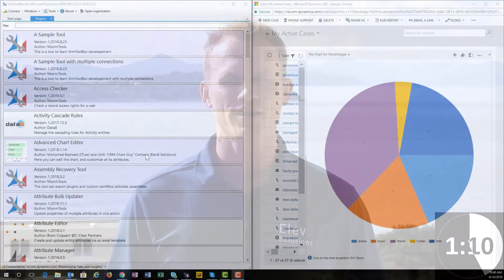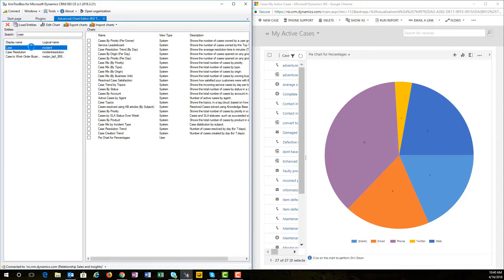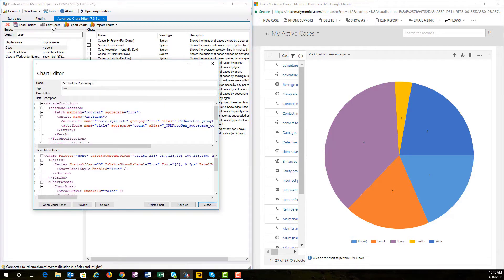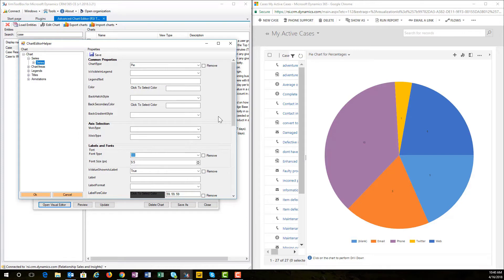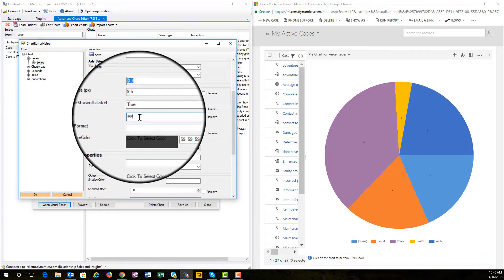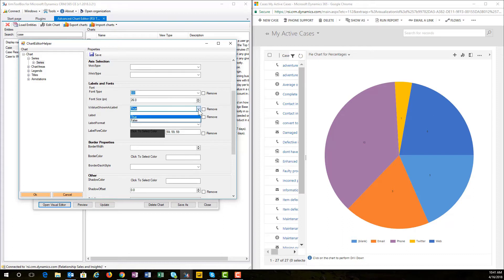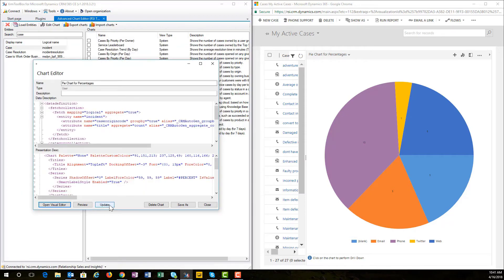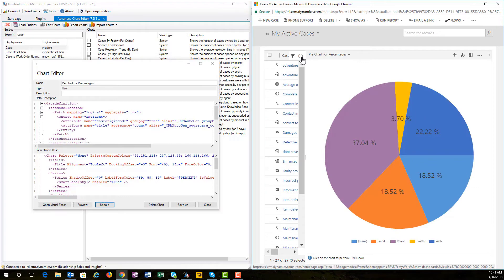Dynamics 365 2MT Episode 17: Showing percentage on Pie Charts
Ulrik Carlsson (a.k.a. CRMChartGuy) shares a tip on how to easily add percentages to charts in Microsoft Dynamics 365.